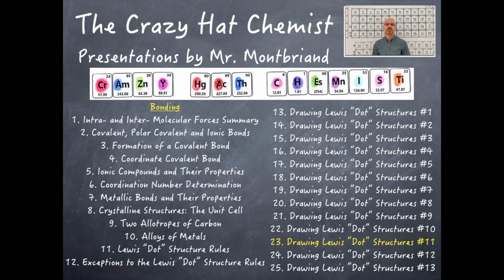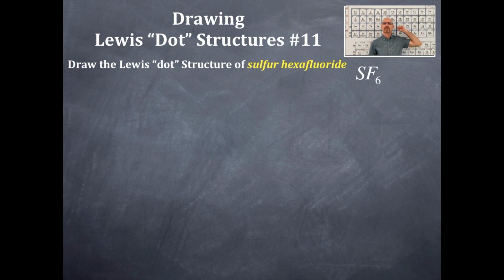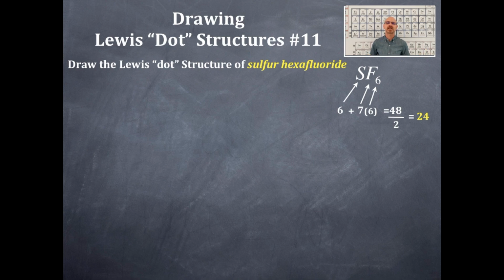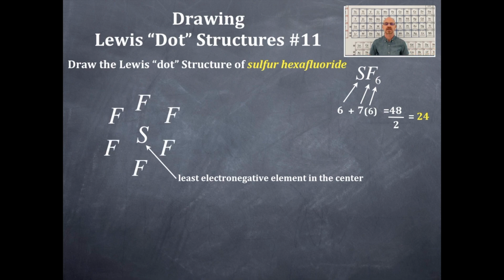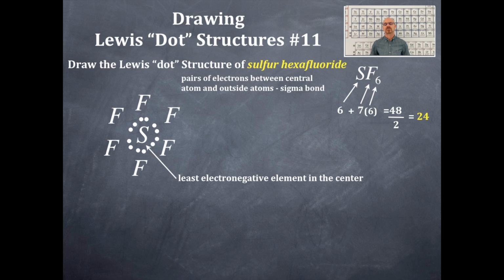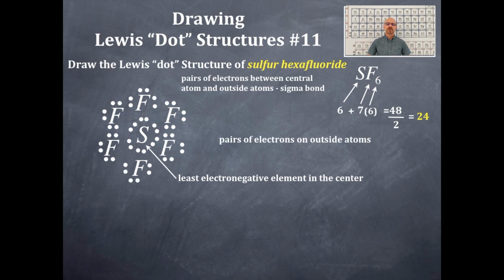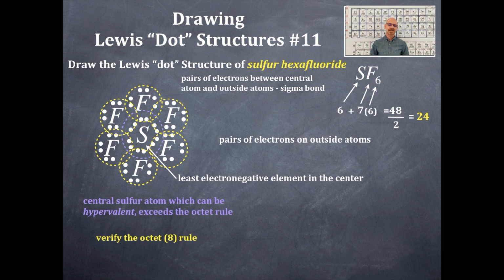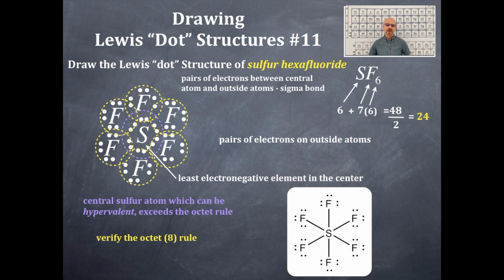Bonding 23: Drawing Lewis "Dot" Structures #11 Sulfur hexafluoride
Lewis structure of Sulfur hexafluoride